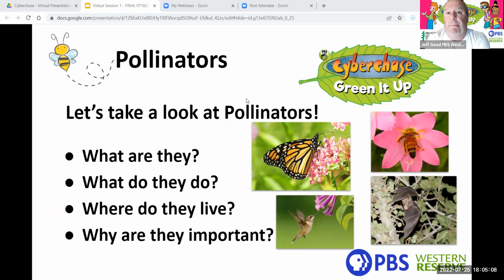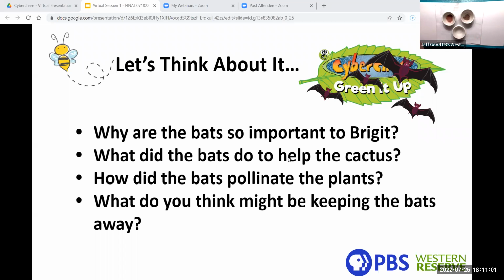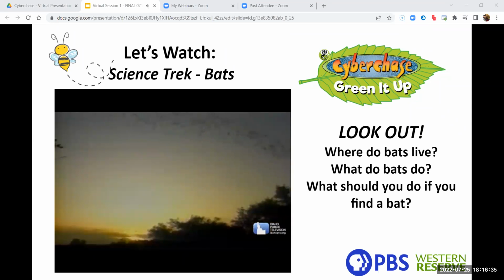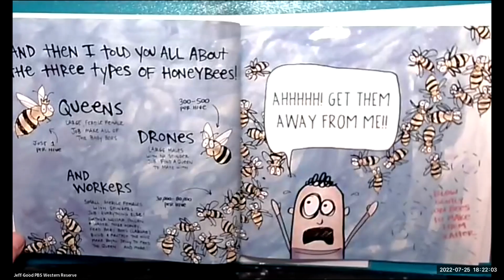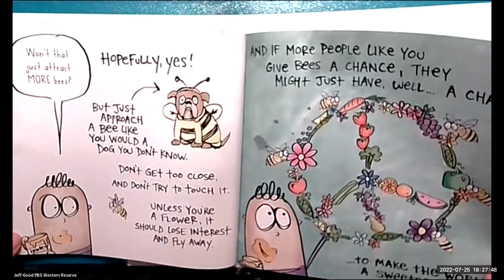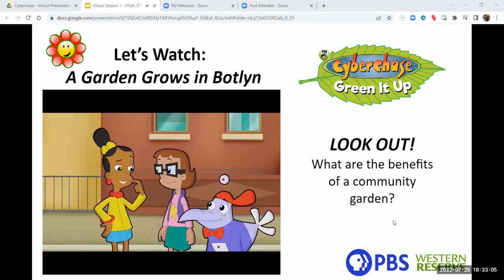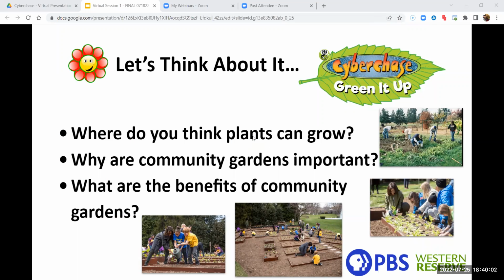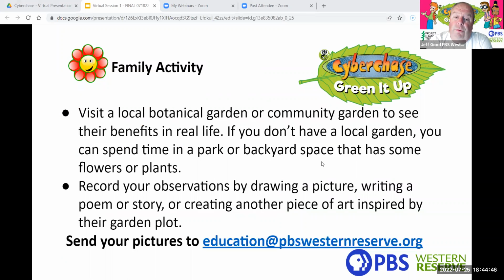Cyberchase—Green it Up! Pollinators and Flower Gardens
Join PBS Western Reserve for Cyberchase—Green It Up! This free hands-on event is designed for children ages 6-8 to inspire a deep appreciation for nature, build STEM skills and help students feel empowered to take environmental action in their neighborhoods—just like their favorite characters on the PBS Kids show CYBERCHASE.

Session 1 includes:
Pollinators — Pollinators, like bats, butterflies, and bees, are animals that help to spread pollen from one plant to another so that more plants can grow. They are necessary for growing many fruits and nuts that we eat like almonds, cherries, bananas, avocados, tomatoes, and grapes, as well as most kinds of flowers. Today, many pollinators are losing their habitats (places where they live).

Flower Gardens — Flower gardens are not just beautiful places to enjoy nature, they also create food and homes for insects and other animals. Gardens also help to clean the air by changing carbon dioxide into oxygen for us to breathe. You can plant a garden almost anywhere, even in some unexpected places.